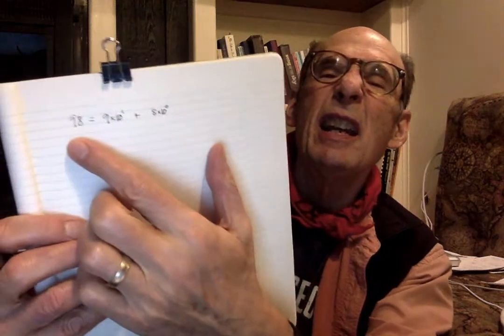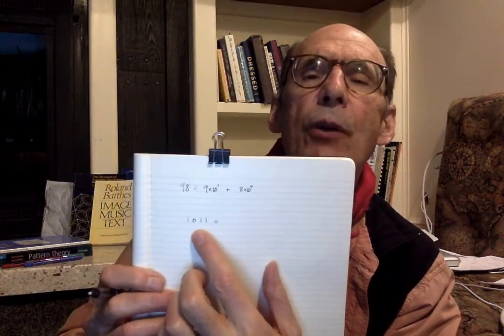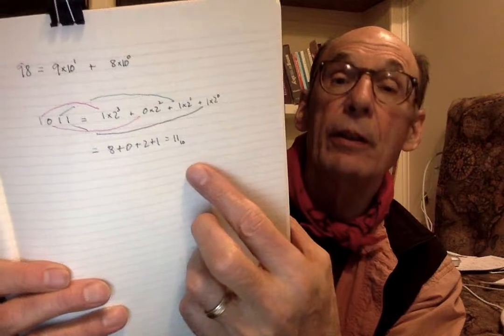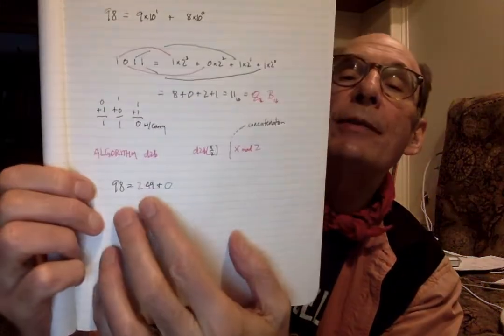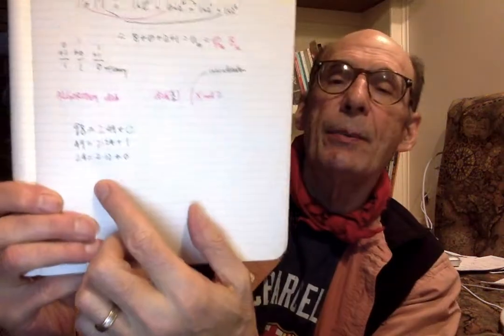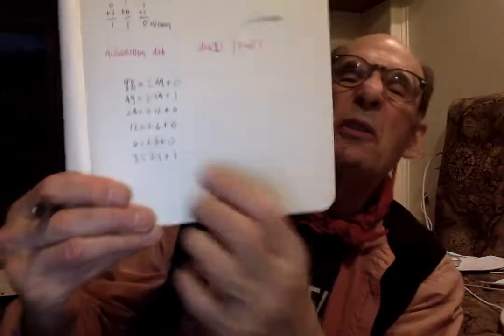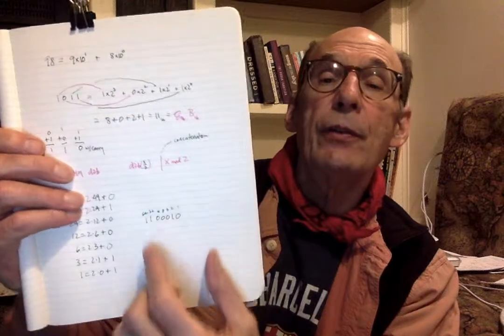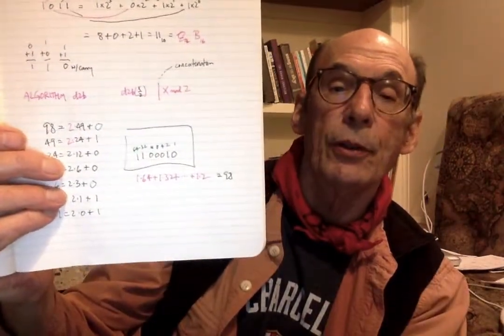Binary Numbers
Machine representations and the conversion algorithm